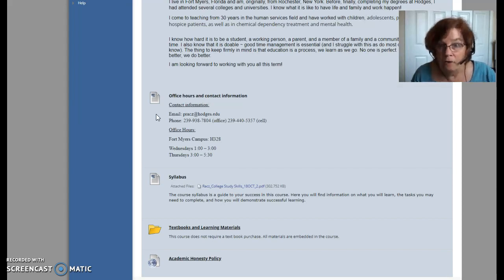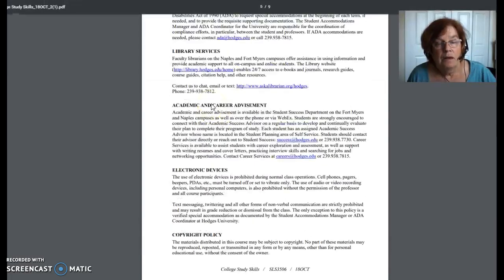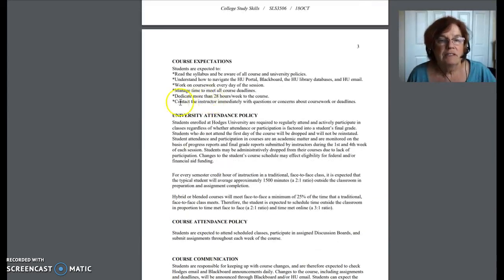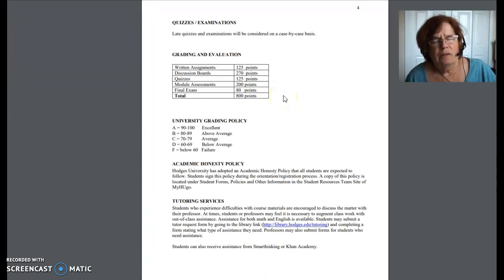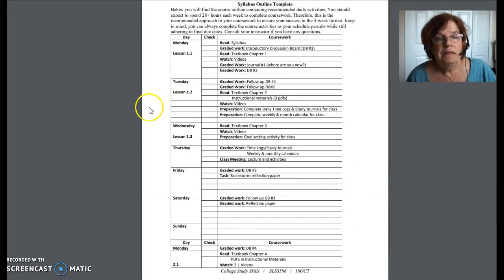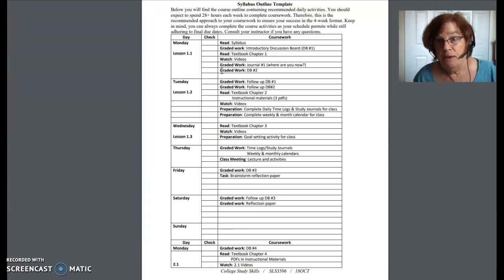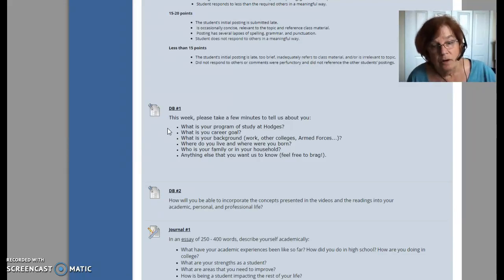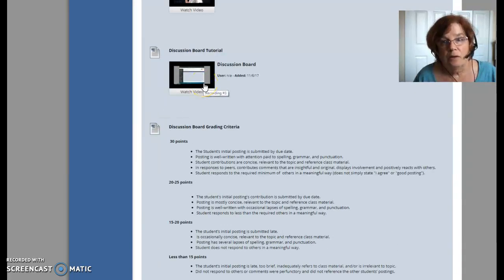Welcome to SLS3506